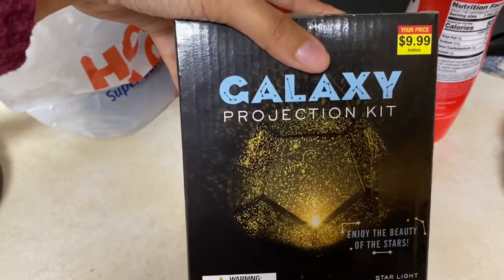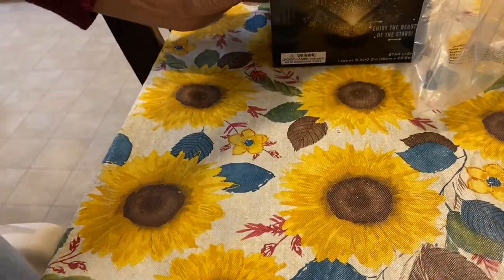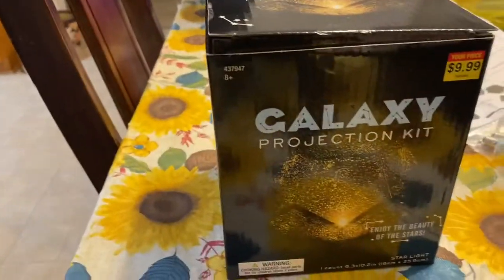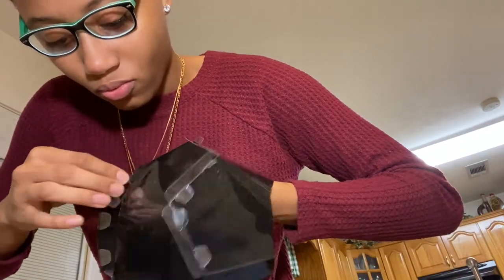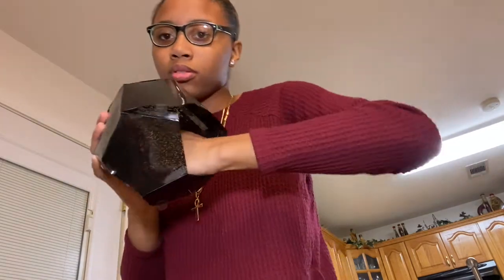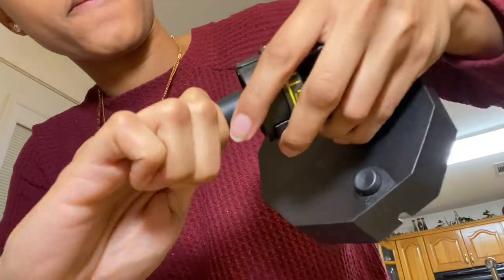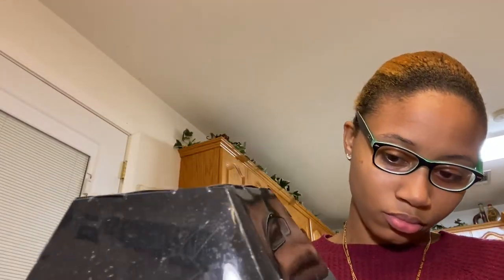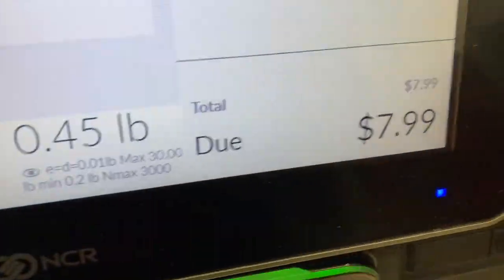Galaxy Projection Kit Review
Seafood MUKBANG/ STORYTIME 👇🏽👇🏽

Another Review coking up soon !!!